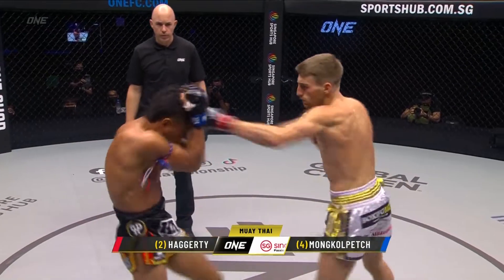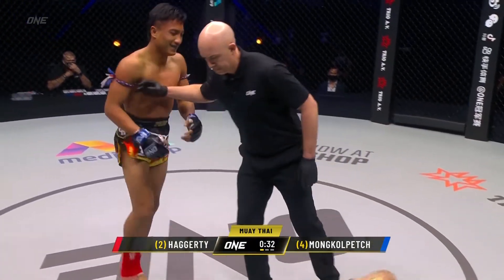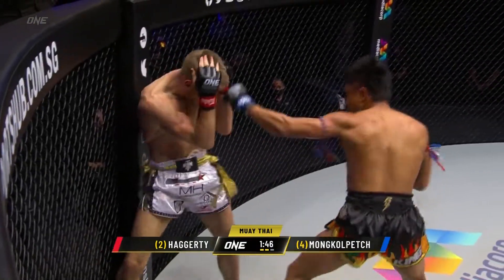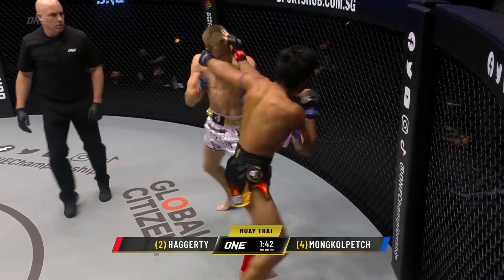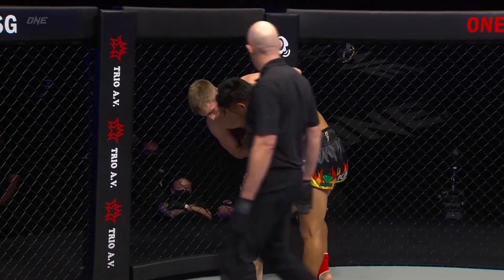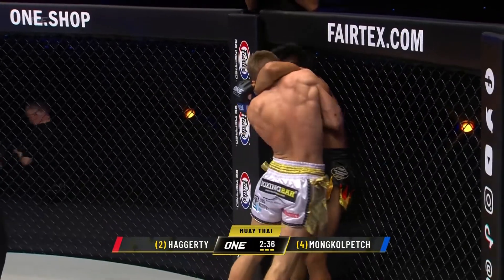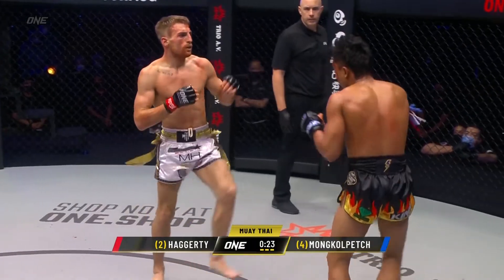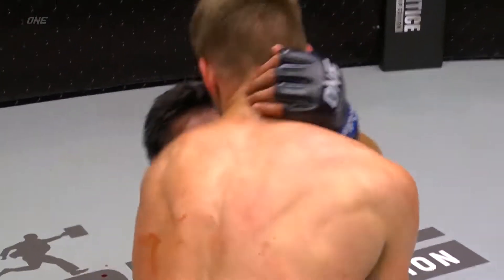【ハイライト】ジョナサン・ハガティー vs モンコルペット | ムエタイトップランカー同士の壮絶な撃ち合い（2022年2月11日）「ONE: BAD BLOOD」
2月11日（金）にシンガポール·インドアスタジアムで開催された「ONE: BAD BLOOD」で、ジョナサン・ハガティーとモンコルペットによるフライ級ムエタイトップランカー同士の対戦が行われた。

試合展開が目まぐるしく変わるフルラウンドの大激闘の末、ハガティーが判定3-0で勝利。

試合直後には、フルラウンドの死闘を戦い抜いた両者がお互いをたたえ合った。